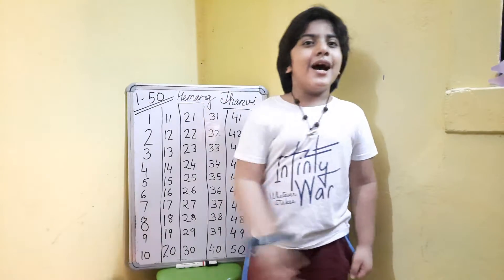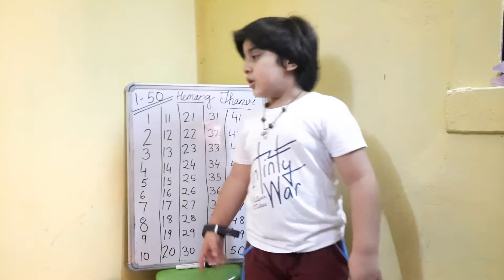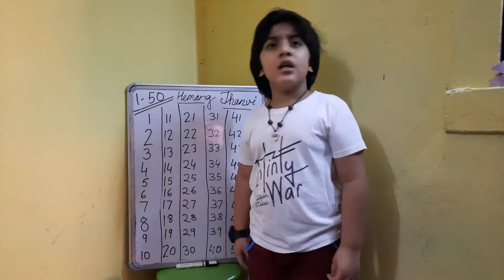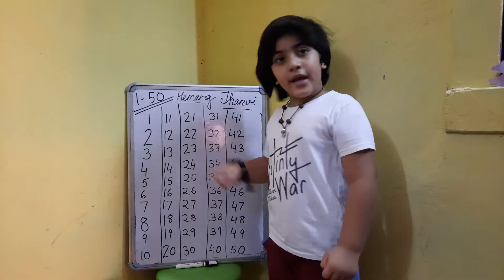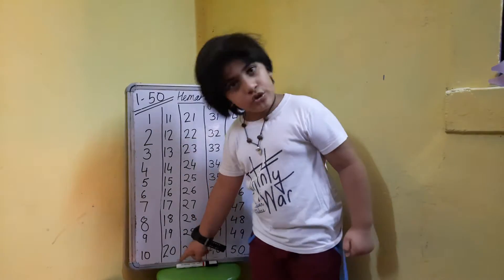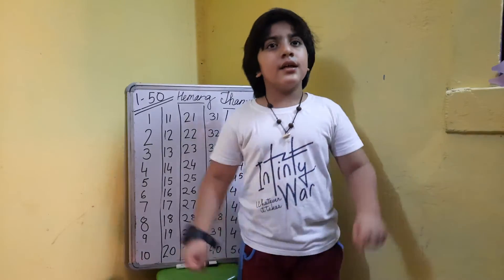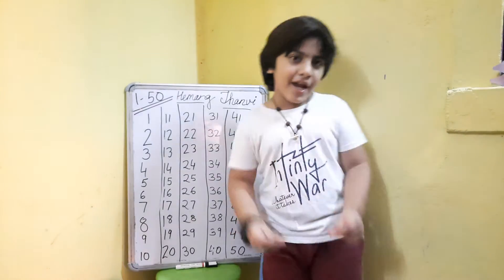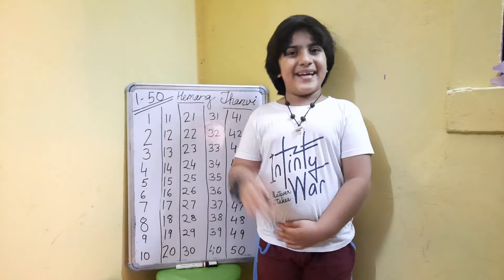Learn to Count and Write1 to 50 With Hemang Thanvi | Numbers 1 to 50 | Simple Learn And Write 1 -50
This Video Will Help To Learn And Write Numbers 1 to 50.
This is very useful for early learner kids.